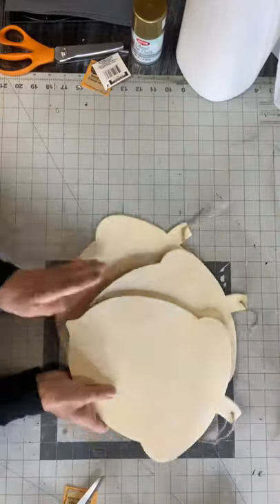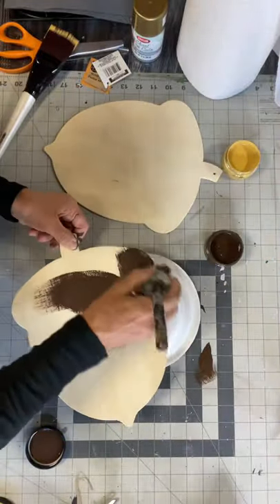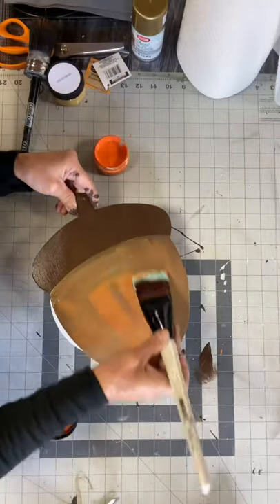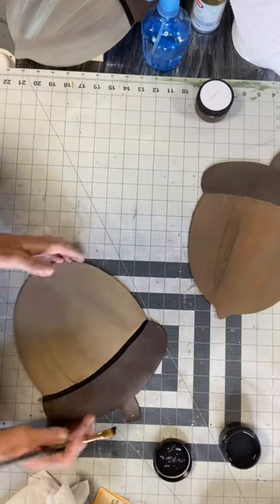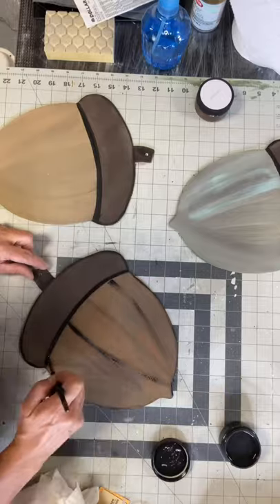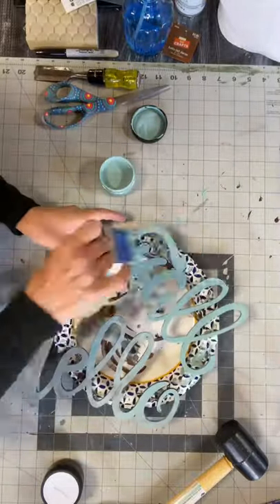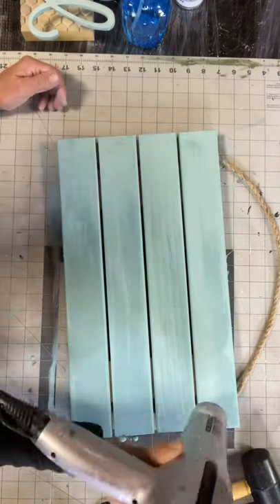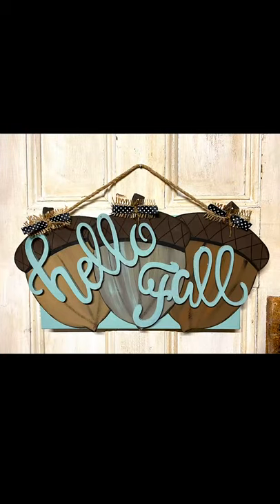Acorn Cut Out Hello Fall DIY Painted Sign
Supply List:
 - wood acorns
 - wise owl chocolate
 - wise owl Higgins lake
 - wise owl golden rod
 - hello fall sign

Visit our Amazon Shop to see all our favorite products